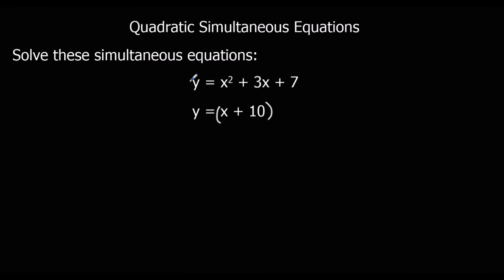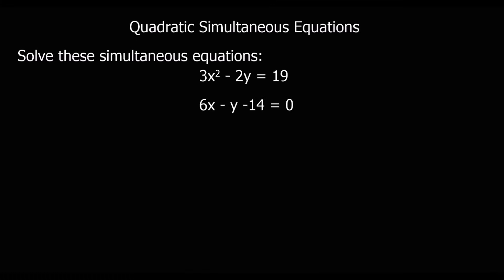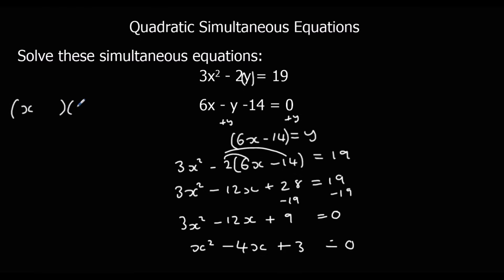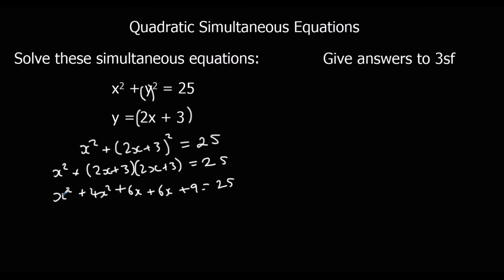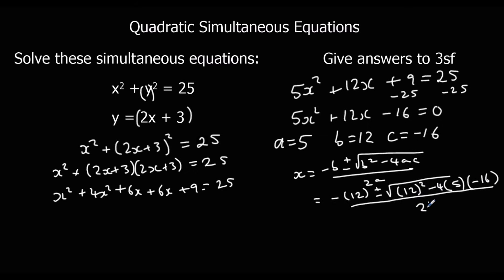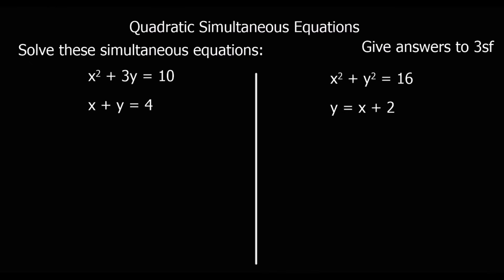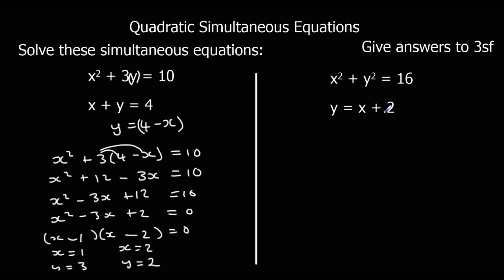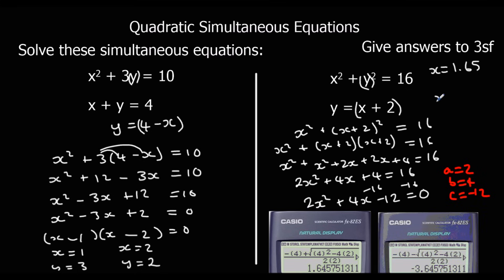Solving Quadratic Simultaneous Equations